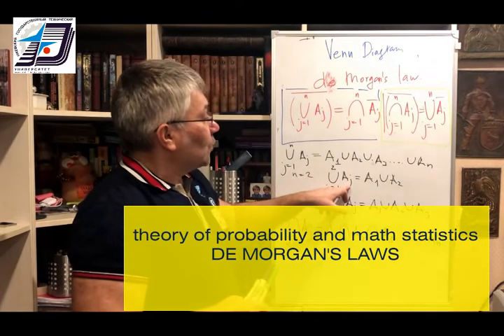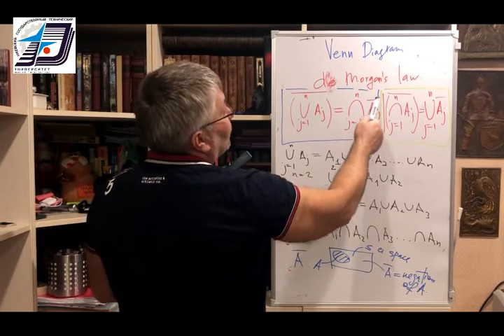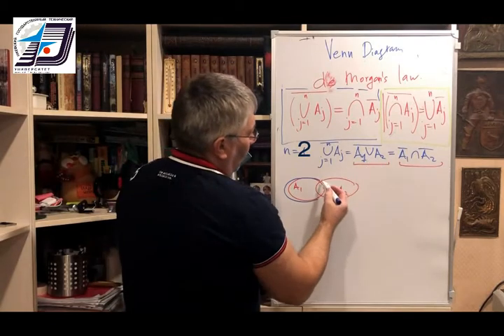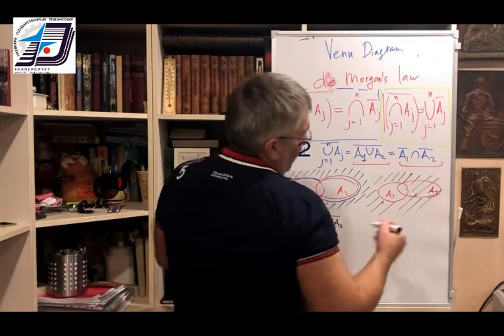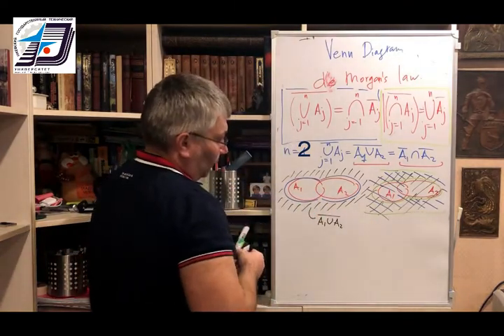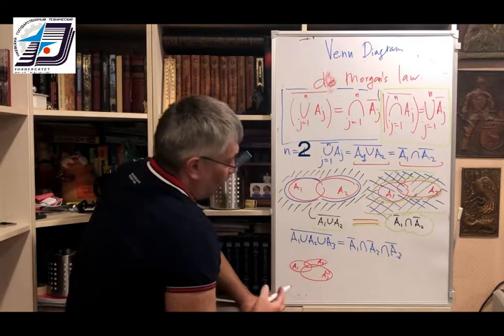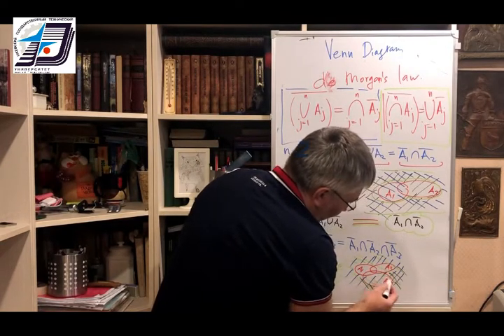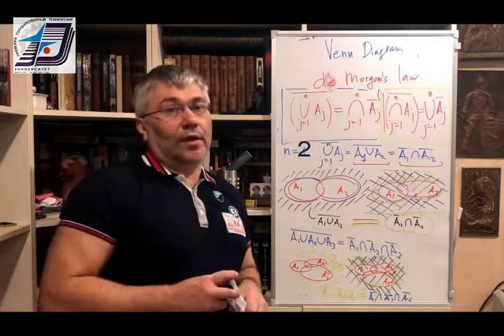De Morgan's Law